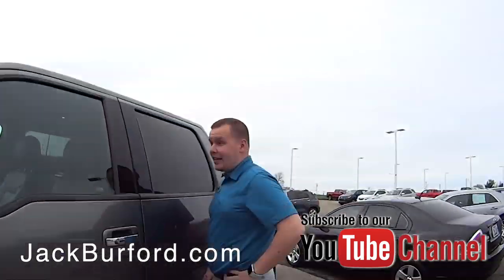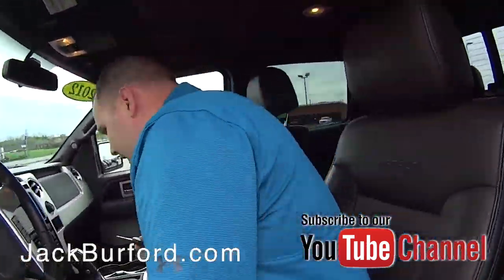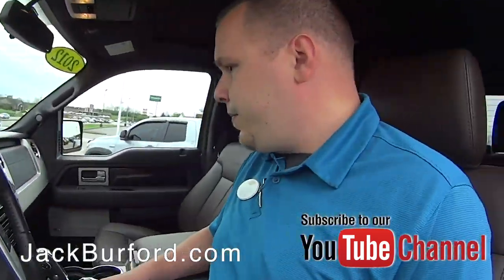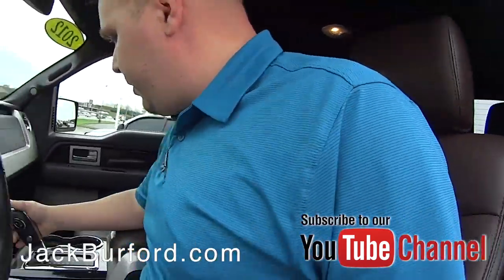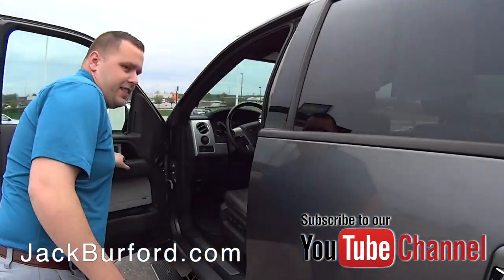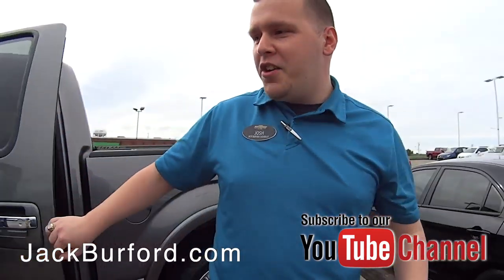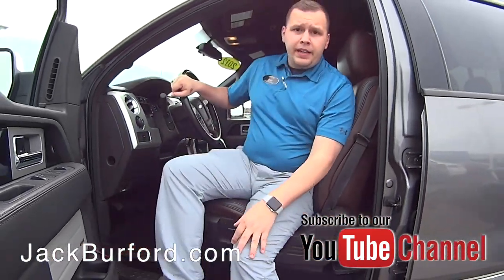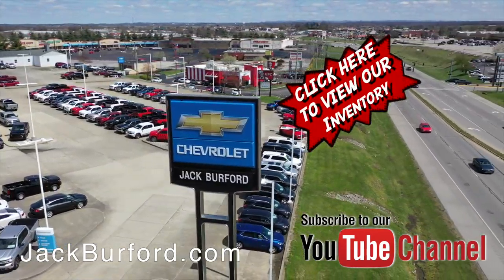Check this out! A Sneak Peek of a 2012 FORD F 150 4WD SuperCrew 5 1/2 Ft Box Platinum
Check this out! A Sneak Peek of a 2012 FORD F 150 4WD SuperCrew 5 1/2 Ft Box Platinum 3022 . CLICK THE LINK FOR MORE INFO!